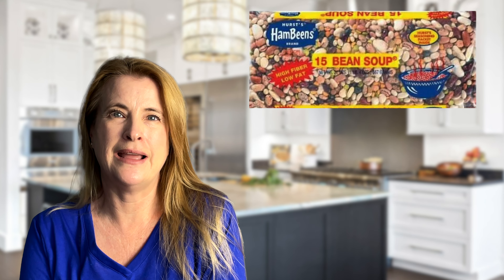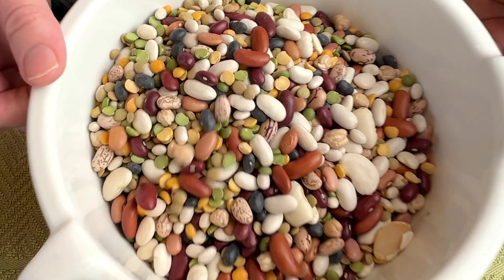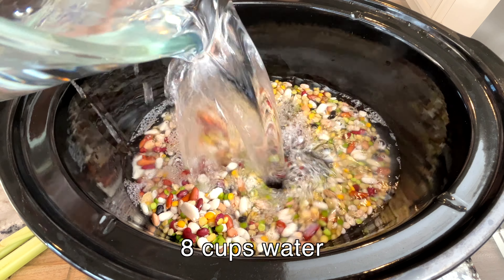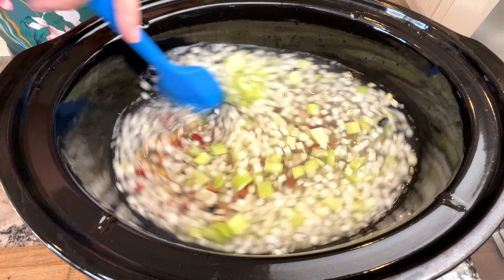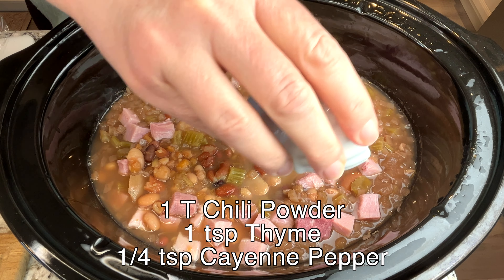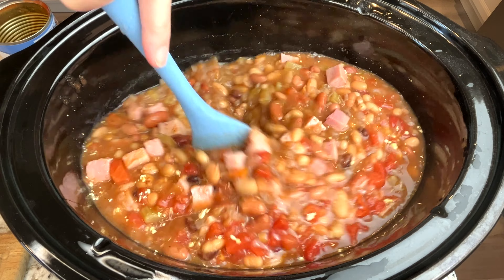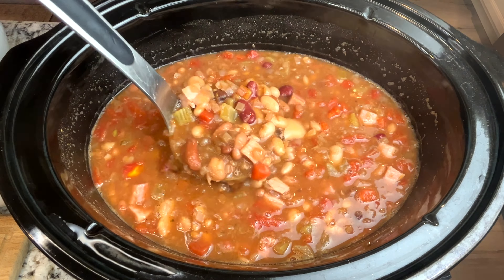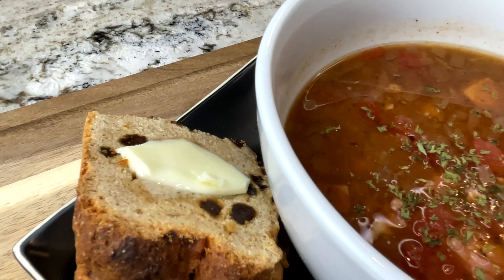15 Bean Slow Cooker Soup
Ingredients:
1 pkg Hurst Hambeans Soup Mix
8 cups water
1 medium onion, chopped
4 cloves garlic, minced
1/2 lb fully-cooked diced ham
15 oz can diced tomatoes
2 stalks celery, chopped
1 T chili powder
1 tsp thyme
1/4 tsp cayenne pepper
1 T lemon juice
Hot honey and parsley for garnish

Follow video for step by step instructions